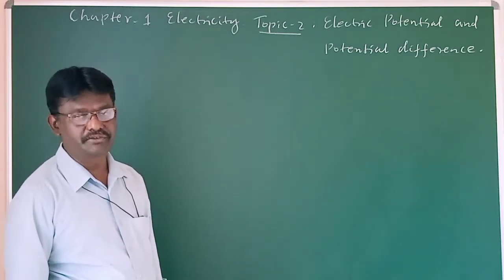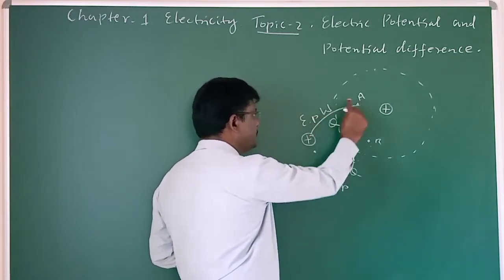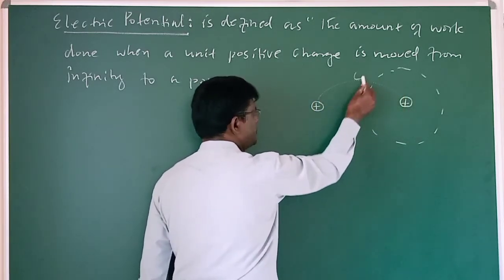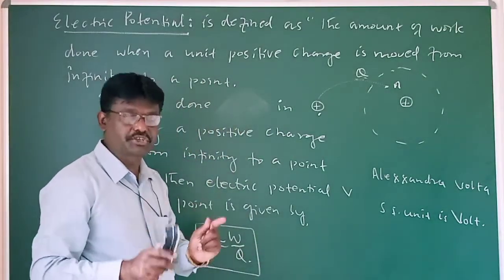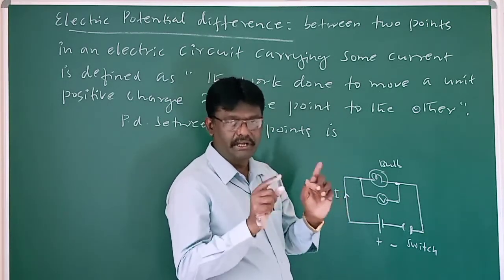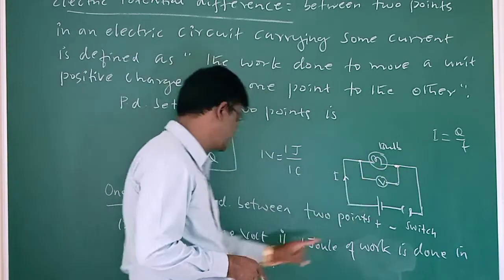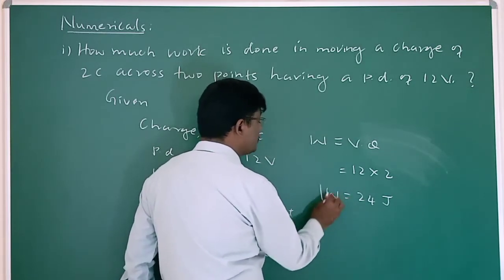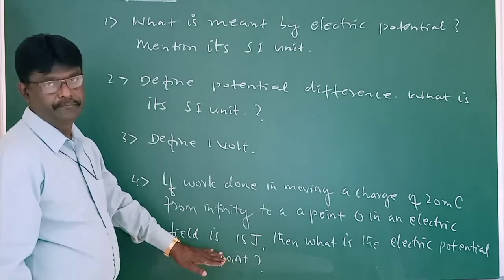10th Physics: Electricity : Electric Potential and potential difference By Sangeeth raj m